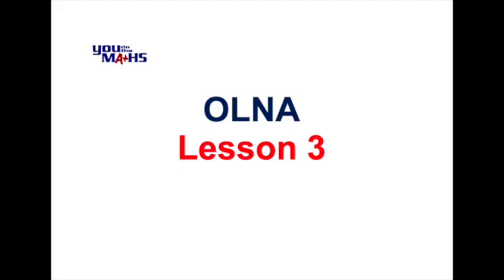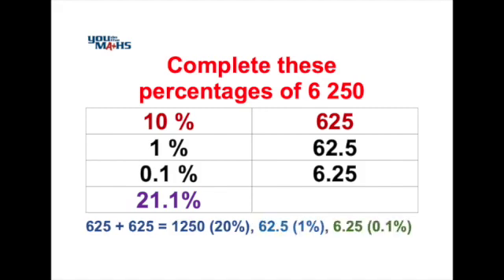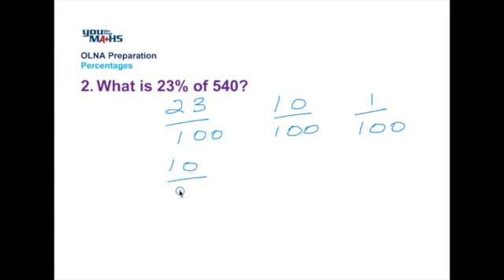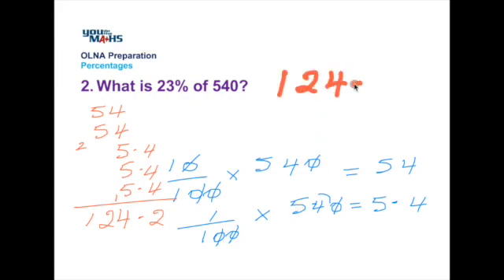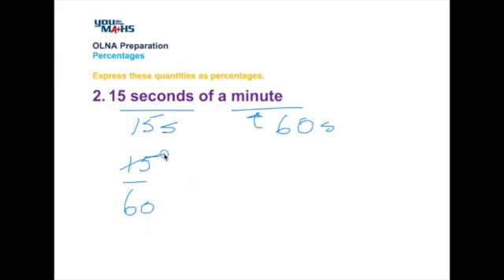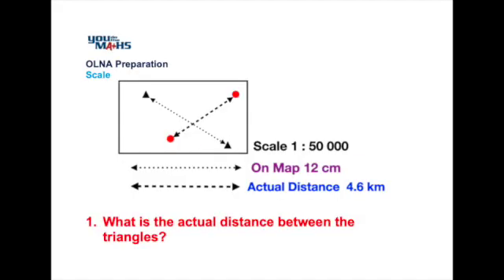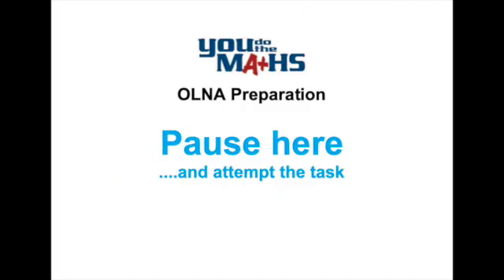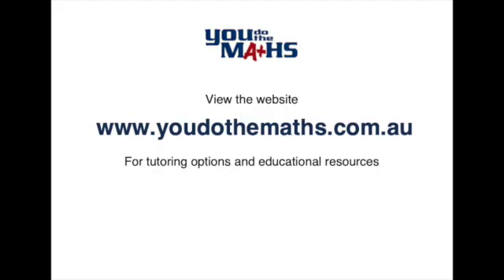OLNA Lesson 3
This video is to assist students in their preparation for OLNA. It covers percentages and scale on maps. A series of questions are given one at a time, followed by worked solutions, with explanations.